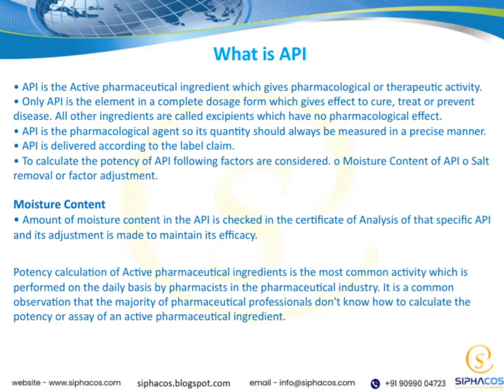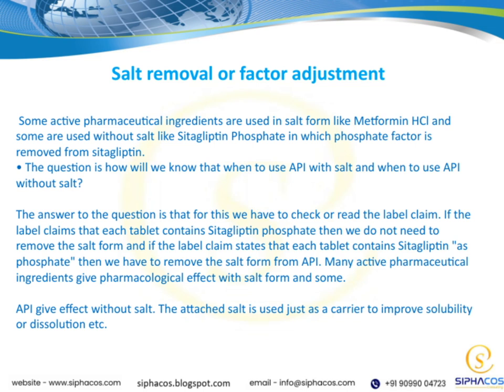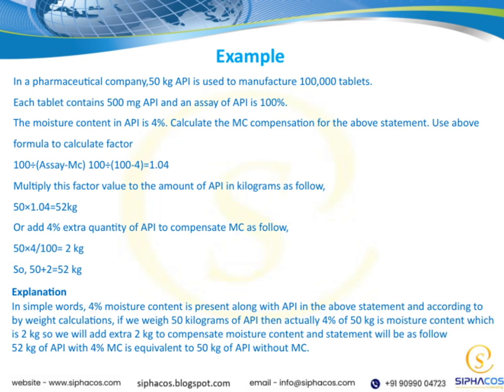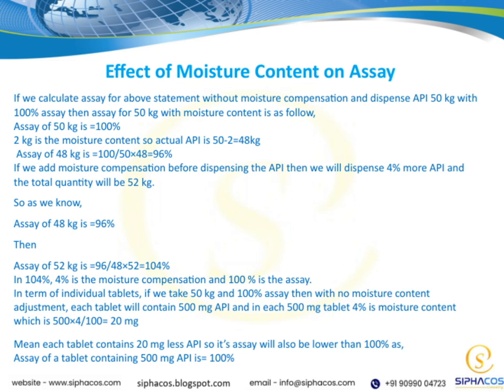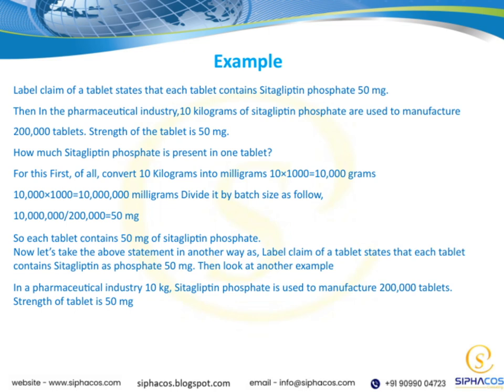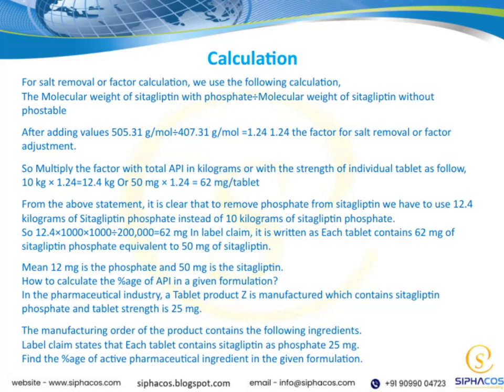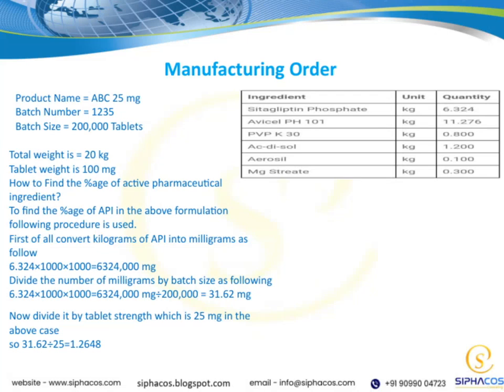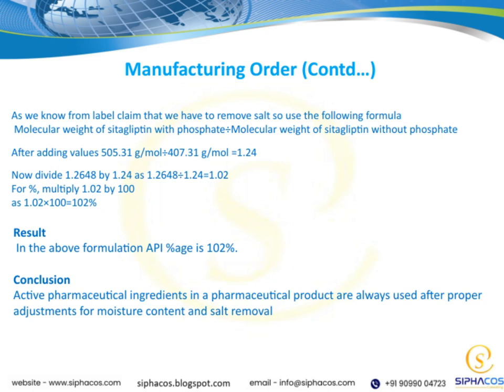#410 SIPHACOS Potency or Assay calculation of API